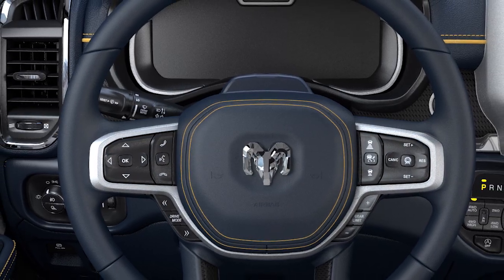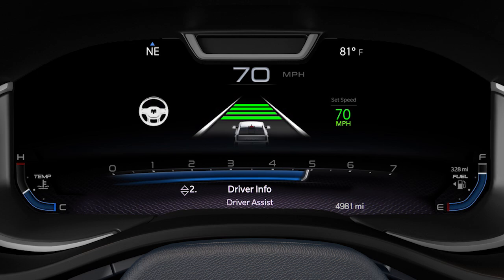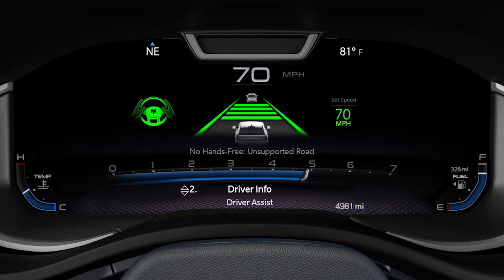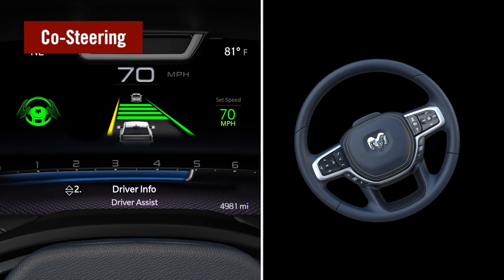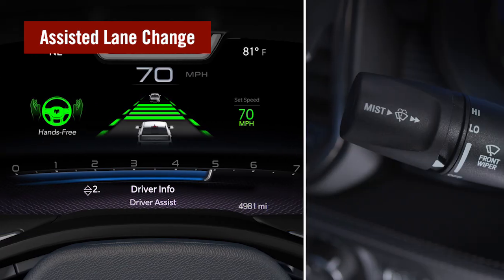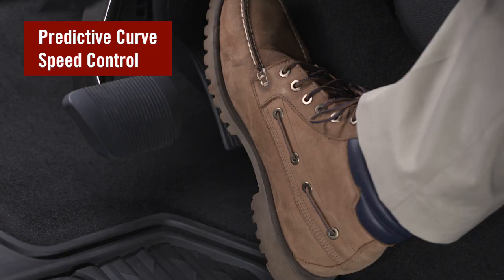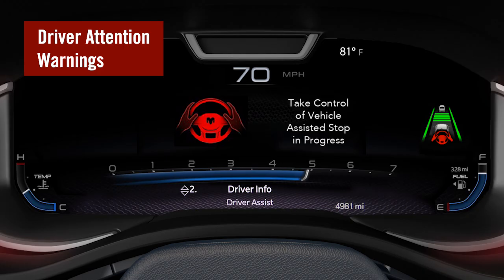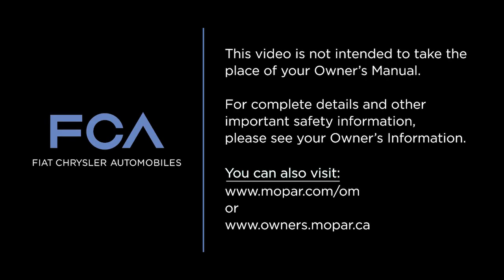Hands-Free Active Driving Assist System | How To | 2026 Chrysler, Dodge, Jeep, Ram & Fiat Vehicles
The Active Driving Assist System (Hands-Free) on your vehicle is a driver assistance feature that helps maintain vehicle position and speed.